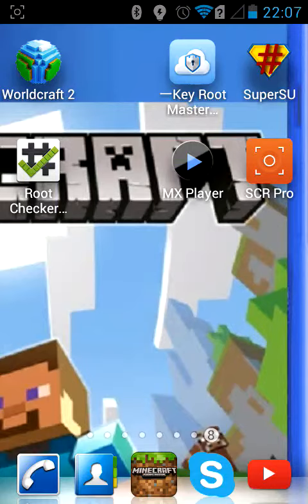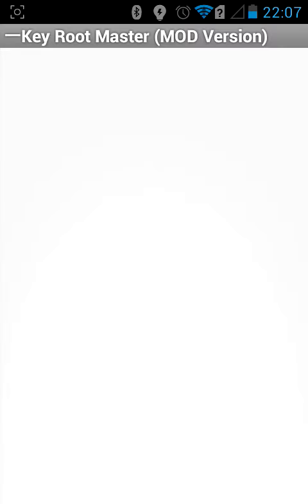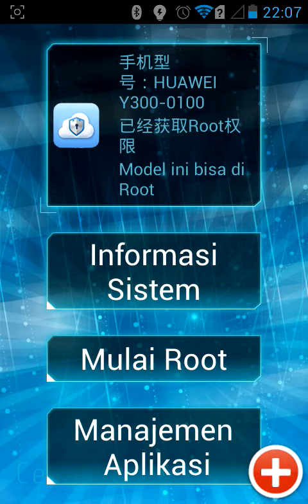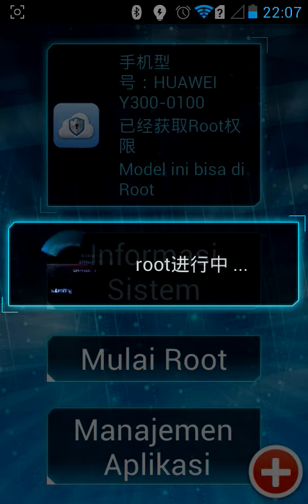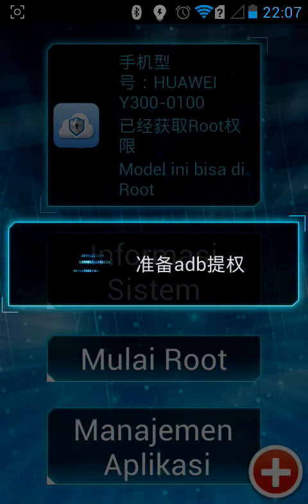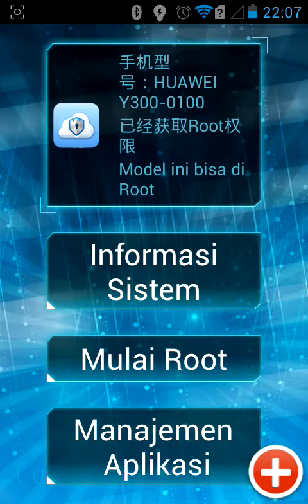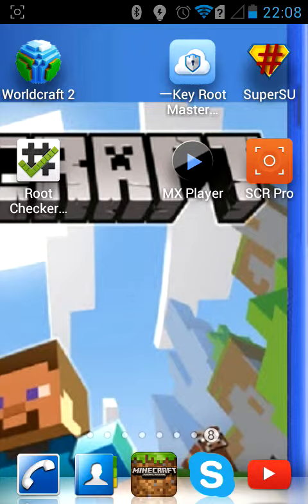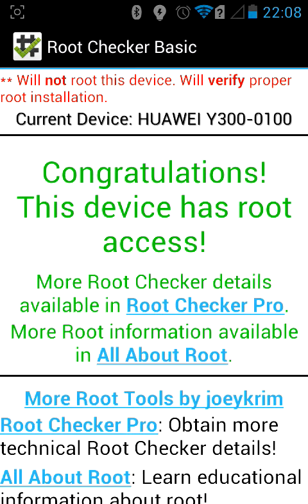How to root any android device [English]